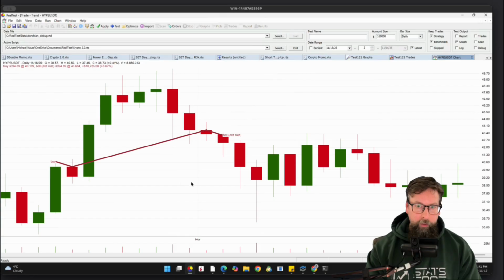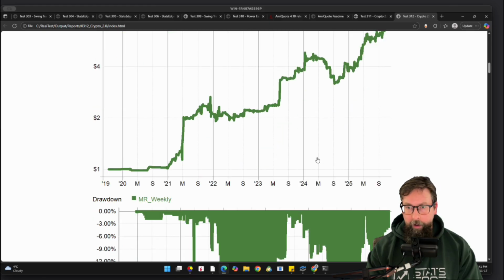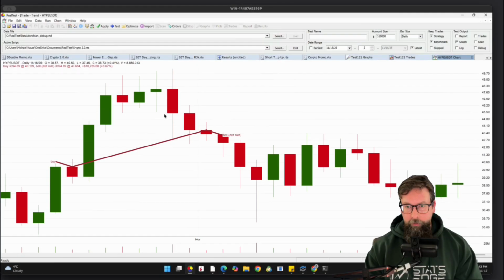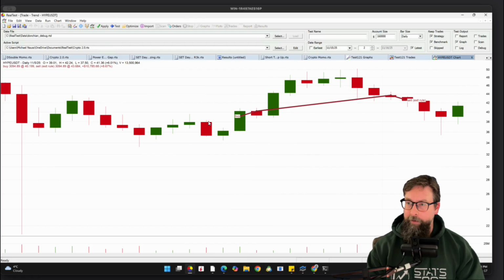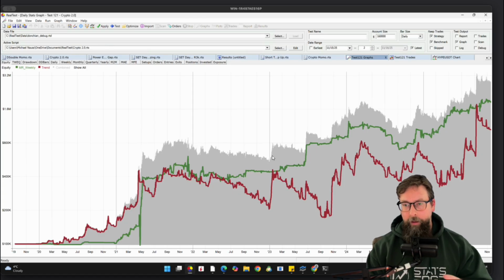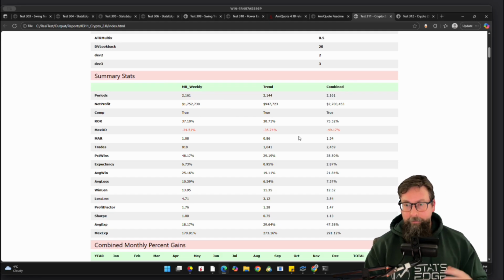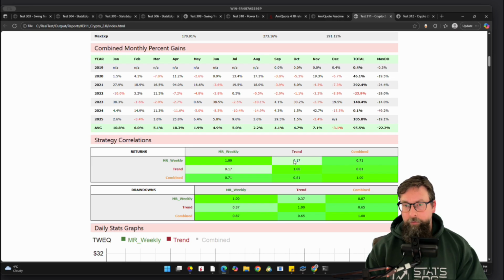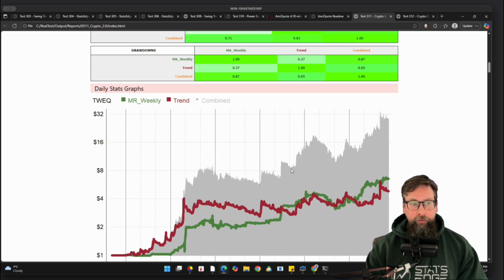Two Crypto Systems One Curve: Building Uncorrelated Crypto Strategies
Educational content. Last week I combined two crypto strategies that looked great on paper but were highly correlated, so the portfolio just behaved like one levered system. This time I pair the original mean reversion strategy with a simple moving average trend follower for crypto. I walk through the individual equity curves, yearly returns, and max drawdowns, then show what happens when you combine them into one portfolio and watch the correlations drop. You will see why uncorrelated systems can more than double yearly growth with only a small bump in risk. If you want the finished crypto systems and alerts delivered to you, check out StatsEdge Pro

Chapter timestamps
00:00 Why last week’s crypto system combo failed
02:00 Recap of the mean reversion crypto strategy numbers
04:00 The goal for system two and what “different” really means
06:00 Building a simple moving average trend strategy for crypto
09:00 Example trade and raw equity curve for the trend system
12:00 Combining the two systems into one portfolio
15:00 Return and drawdown correlations explained
18:00 How the combined equity curve improves risk and reward
21:00 Next steps: refining, beta testing, and slippage checks
23:00 How this all rolls into StatsEdge Pro